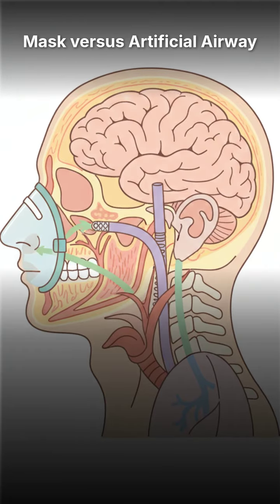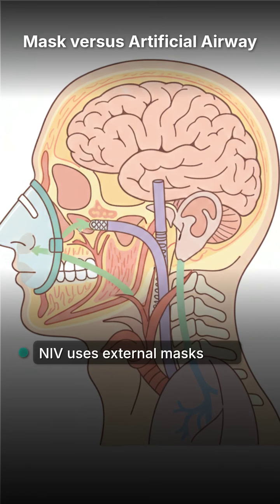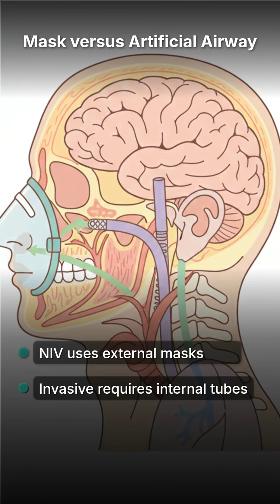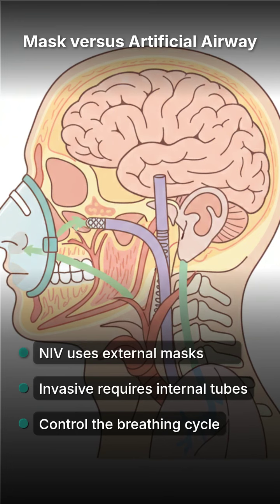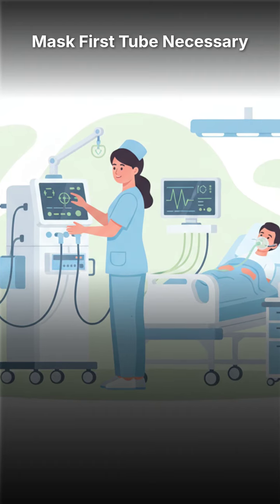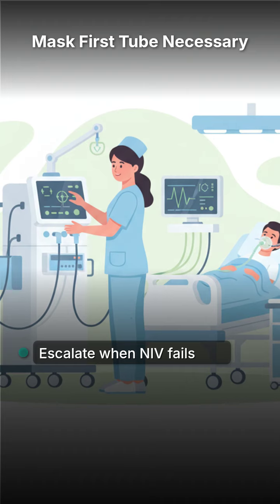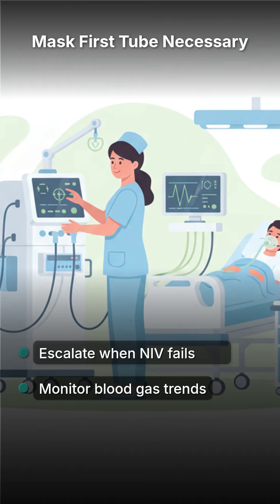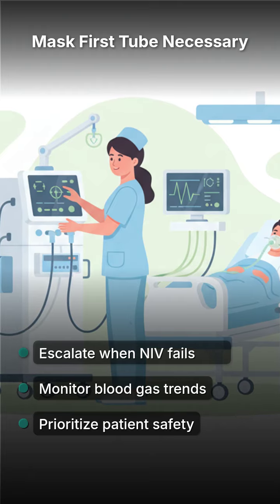Invasive vs Non-Invasive Ventilation